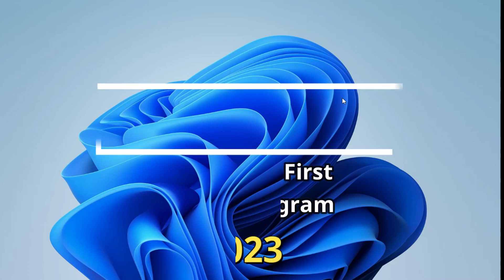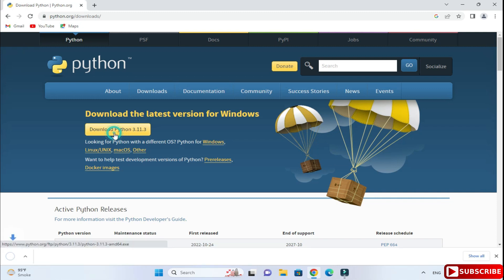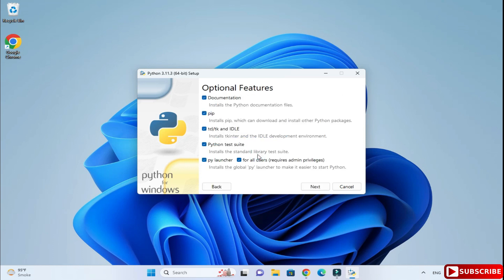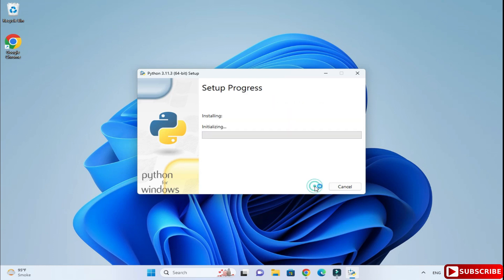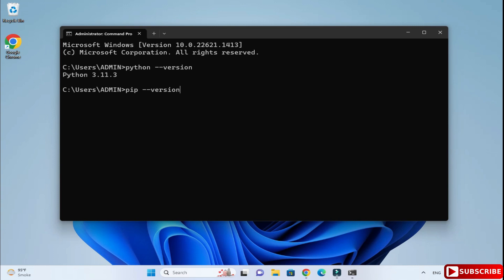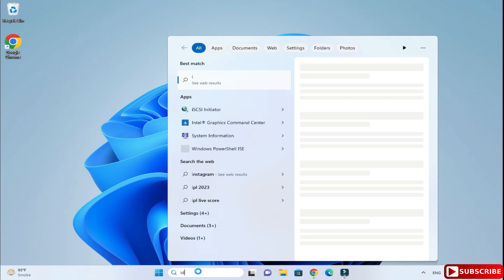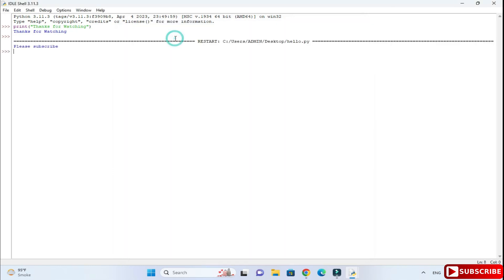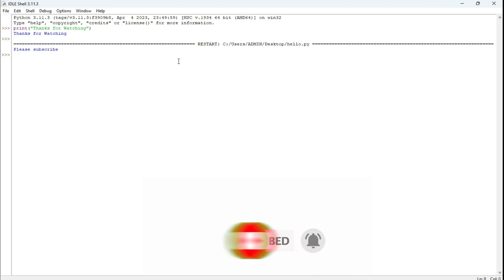How to Install Python 3.11.3 on Windows 11 [2023 ] | Python 3.11.3 Installation Complete Guide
Learn how to download and install Python 3.11.3 on Windows 10.   We will also install pip and IDLE.

Happy coding!

🎥 Tools I used for recording